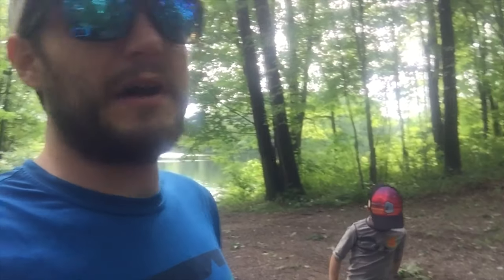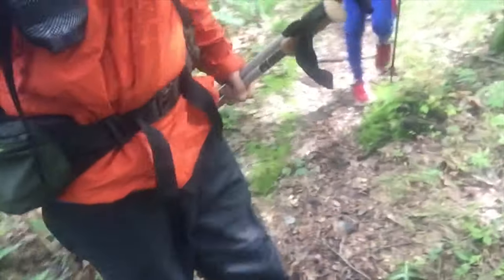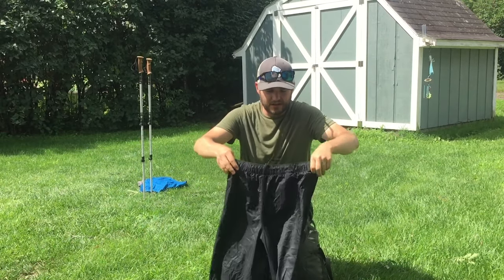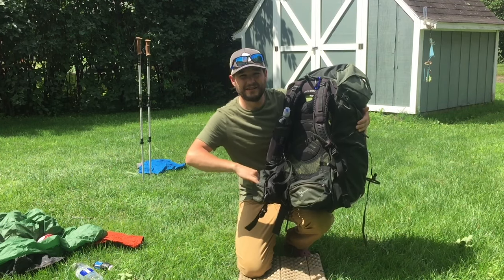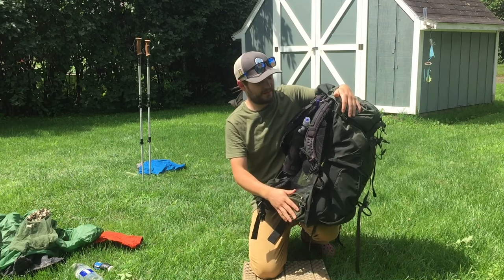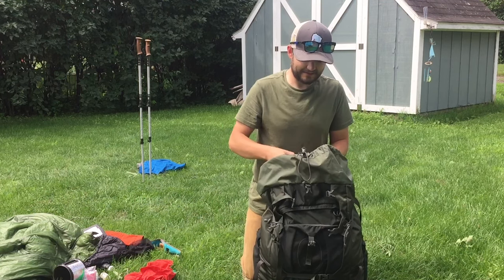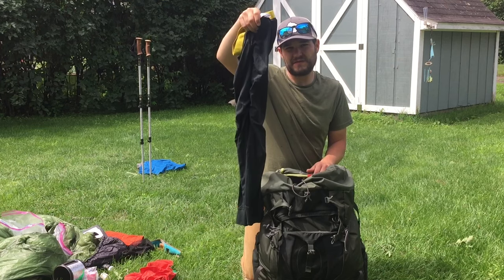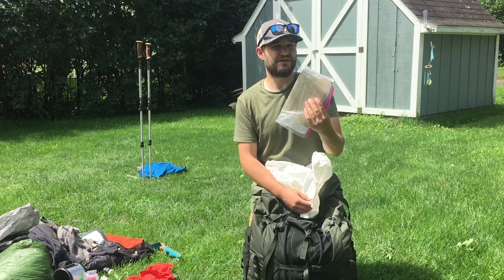My Pack Unpacked | Just Beyond the Trailhead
What goes in my pack? Check out how I pack my pack. See my gear listed below.

-Along with some bonus footage of Denim and I crossing a sketchy bridge covered by water.

Next video coming up will be “How Denim Packs His Pack”, w/ Denim giving the review. Be sure to check that video out once it’s out there.

Sorry for the sound quality as I ended up having to shoot it in town because of mosquitos.

Gear featured in this video:
(Pack weight 17.4lbs)

Bag: osprey Aether 85 AG
REI Interlock Hiking Poles Cork Handles
Bug Net
Knife: Gerber
Tripod: Goby Gorilla Pod
Iphone 6s
Trinkets: Clover, Alien guy, Die I found,
MSR Fuel Tank IsoPro 8 oz
Water Filter: Sawyer One Squeeze
Dirty Smartwater Bottle (regular cap)
Shoulder strap Bottle holder
Clean Smartwater bottle (sports cap)
Z-Seat Thermarest butt pad
Marmot PreCip rain jacket
Columbia rain Pants
Sea to Summit Large Pack Cover
Zpacks Large Food Bag + Zline
To GO Wear Spoon and Chopsticks(I take out Knife and Fork)
Sea to Summit titanium Cook pot w/ cover
REI dish clothe
Cut Piece of Sponge
Dr. Bronner’s Peppermint Soap in little travel bottle
My Foil Cozy made from windshield reflective
MSR Pocket Rocket Stove in zip lock bag
Windshield Reflective Rehydration envelope
First Aid Kit
Toothbrush + Toothpaste
Sunscreen
Tp + handsanitizer
Trash Compactor Bag
Zpacks Medium Clothing Stuff Sack
Smartwool Medium Hiking Socks (bed)
Smartwool 150 BoxerBriefs
Smartwool 150 Graphics tee
Patagonia lightweight Capilene Long Underwear
Smartwool PhD 7” Running Shorts (with Briefer)
Smartwool 250 Long underwear
Smartwool 250 Long sleeve quarter zip top
Smartwool winter cap
Smartwool lightweight 150 Gloves
Small Zpacks Stuff Sack
iPhone Headphones + Lifeproof case adaptor
Anker Charging Bank PowerCore 15600
Anker 6’ PowerLine phone charging cord
Anker Elite Dual Port 24W USB Travel Wall Charger Powerport2 w/ Power IQ and foldable plug
Black Diamond Storm Headlamp
Compass
Nemo Tensor Insulated reg sleeping pad
Sea to Summit Aeros Ultra Light Pillow
Enlightened Equipment Revelation 20 degree down Quilt 10d/20d
Zpacks Duplex in the spruce green .74 oz/sqyd Dyneema composite fabric
4x 6” sonic stakes
4x 7.5” MSR Hedgehog stakes
Oakley Sunglasses
Patagonia Lightweight Graphic tee
Enlightened Equipment Torrid APEX syn Jacket 10d/20d
UV Buff (not shown in video, but something I had on always)
Smartwool Light Hiking Socks
Saucony Peregrine Trail Running Shoes